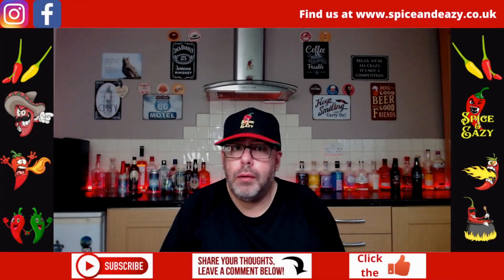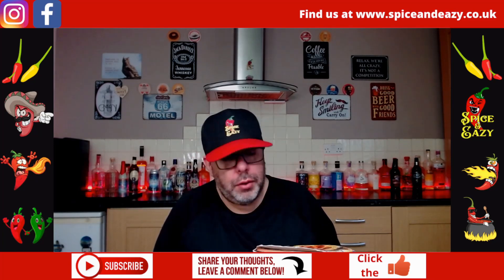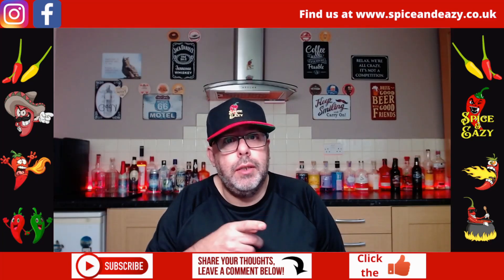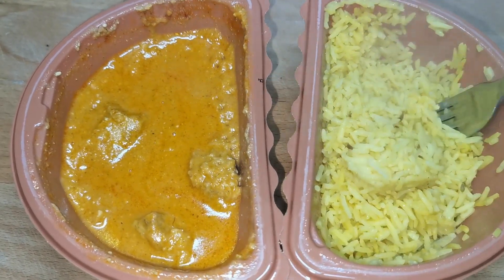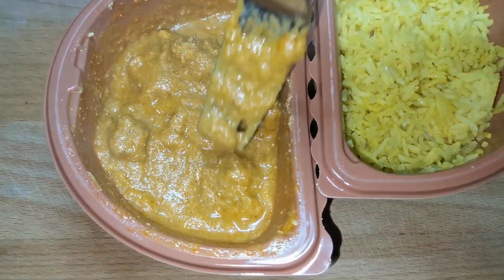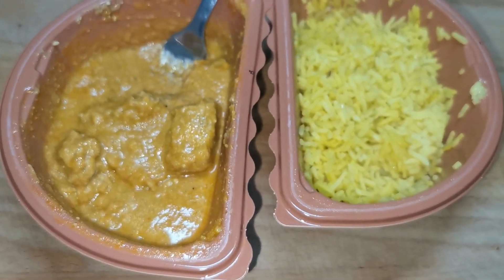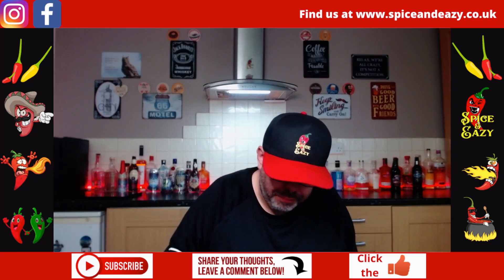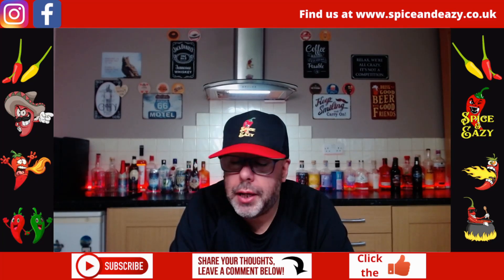TESCO | CHICKEN KORMA | PILAU RICE | FOOD REVIEW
Today we try Tesco Chisken Korma and Pilau Rice, not being a fan of Korma can this still impress me?